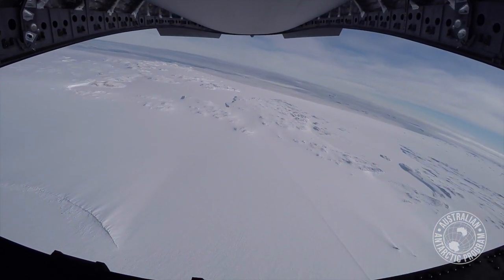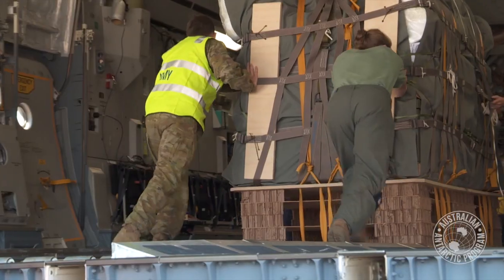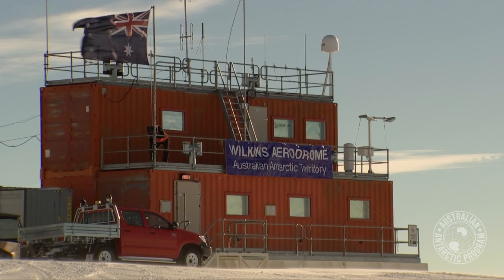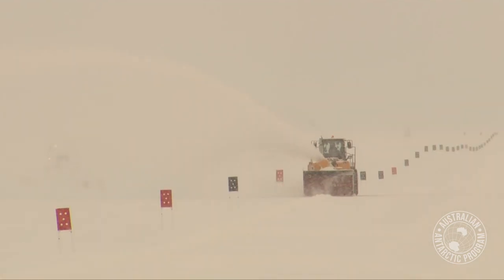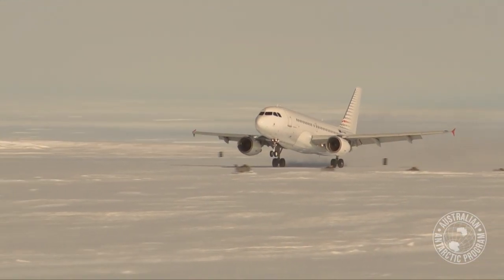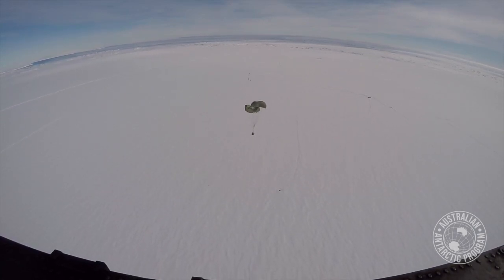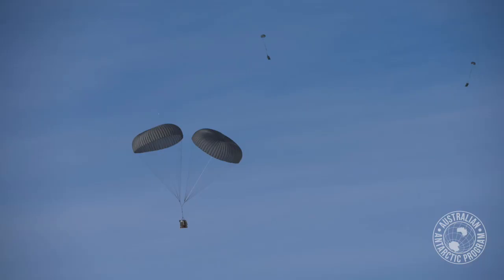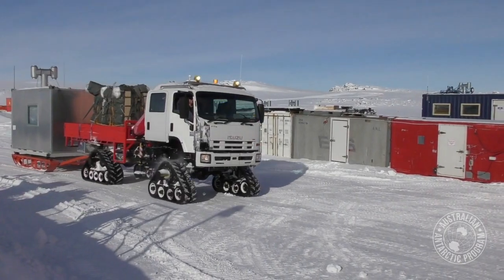Casey Airdrop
What to do when your giant snowblower breaks down in Antarctica, the runway’s still covered in snow, and the nearest parts are several thousand kilometres away? Call in the Royal Australian Air Force!

20 September 2018: a successful airdrop of replacement parts near Casey station will ensure our Wilkins ice runway opens in time for this summer's operations of the Australian Antarctic Program.